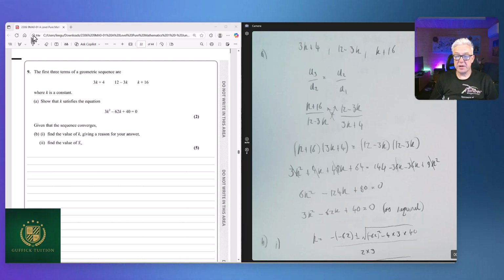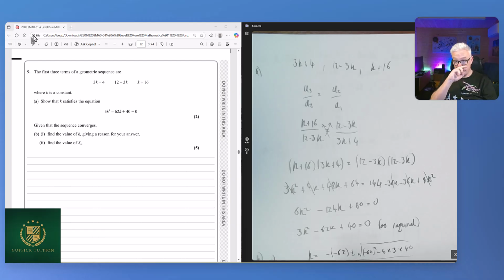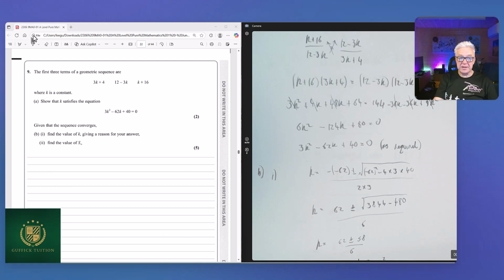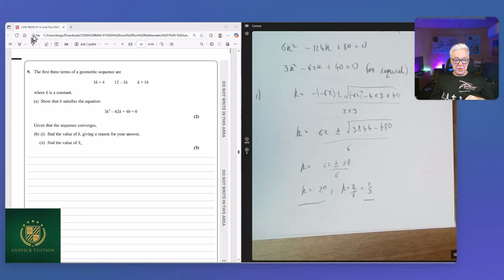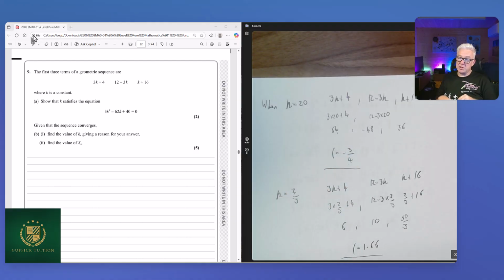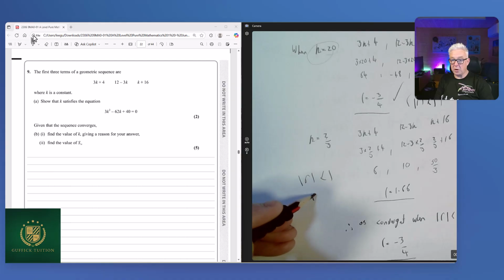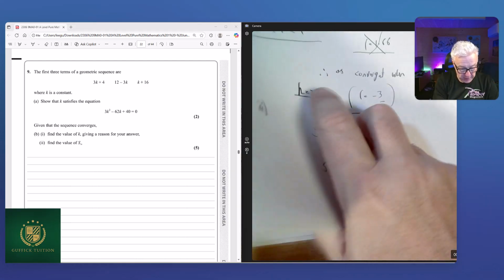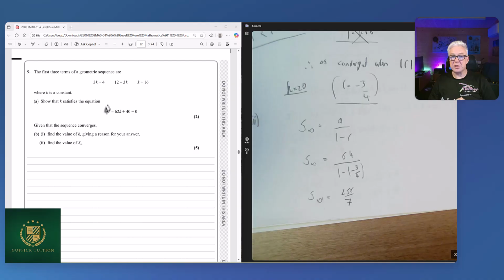Geometric Sequences (Q9 A2 P1 Edexcel 2023)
📞 𝗕𝗼𝗼𝗸 𝗮 𝗳𝗿𝗲𝗲 𝗰𝗼𝗻𝘀𝘂𝗹𝘁𝗮𝘁𝗶𝗼𝗻 In this video, Lee Guffick walks through Question 9 from Edexcel A Level Pure Maths (A2 Paper 1, 2023) — a rich and slightly deceptive geometric sequences problem that many students initially underestimate.

Lee breaks down how to:

Use the common ratio property to form the required equation

Expand and simplify expressions cleanly

Apply the quadratic formula correctly

Interpret solutions in the context of convergence

Decide which value of k gives a valid convergent geometric sequence

And finally compute the sum to infinity, using the formula from the formula booklet

This is a classic A-Level trap question — especially the part where the smaller value of k is not the correct answer, even though many students initially think it must be. Lee explains the reasoning clearly so learners can avoid this common mistake in the real exam.

⏱️ TIMESTAMPS

0:00 – Introduction to the geometric sequence problem
0:25 – Using the common ratio to set up the equation
0:55 – Cross-multiplying & expanding brackets
1:39 – Simplifying to obtain the required quadratic
2:01 – Solving the quadratic using the formula
2:40 – Analysing both possible values of k
3:16 – Checking each sequence for convergence
4:01 – Identifying the correct value of k
4:29 – Sum to infinity formula
5:12 – Final sum to infinity calculation
5:46 – Summary and key exam insights

✏️ TOPICS COVERED

Geometric sequences & common ratios

Cross-multiplication and expansion

Quadratic equations & discriminants

Sequence convergence conditions

Modulus of r less than 1

Sum to infinity:
𝑆
𝑎
1
𝑟
S

1−r
a

A-Level modelling & reasoning skills

💯 EXAM TIPS

Always check both possible solutions when solving for k — one may be invalid.

A geometric sequence only converges if
𝑟
less than
1
∣r∣ less than 1.

Don’t assume the “smaller” solution is the correct one — test it!

Use the sequence terms themselves to evaluate r, not the value of k.

Remember: convergence questions test reasoning, not just algebra.

Lee Guffick is a former Head of Mathematics and A-Level Examiner, helping students achieve top grades (A/A*) and secure places at Oxford, Cambridge, Imperial, and elite US universities including the Ivy League.

His structured, exam-focused teaching style has helped hundreds of students build confidence and master the hardest A-Level topics.